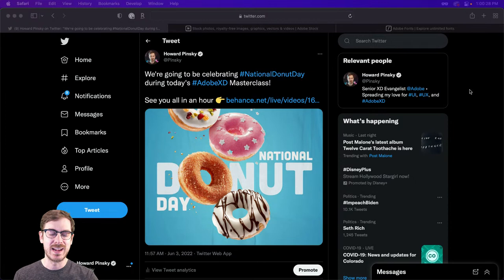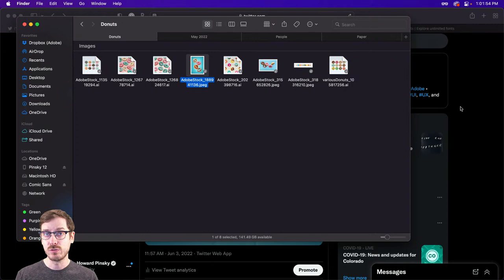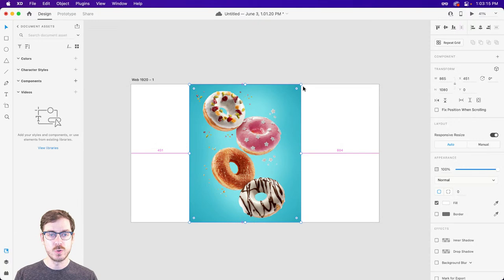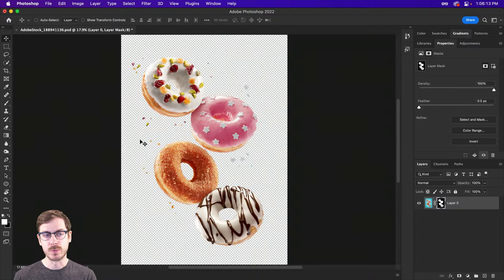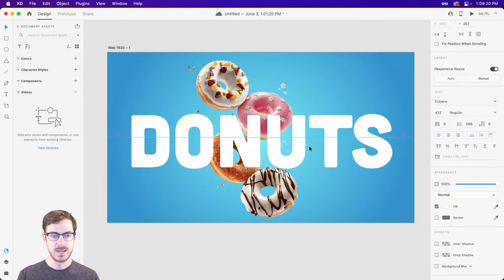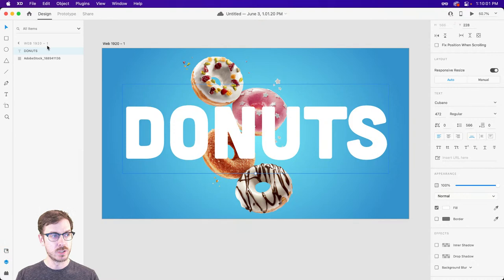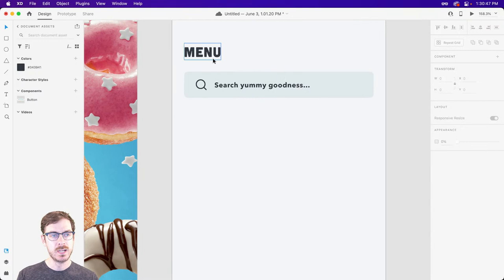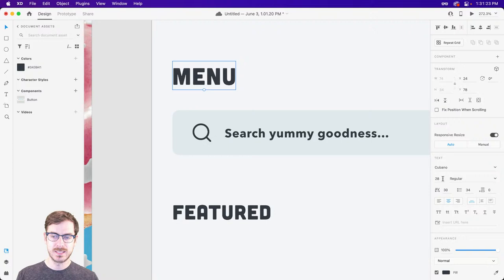Adobe XD Masterclass: Episode 96 | Adobe Creative Cloud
Join Adobe XD Evangelist Howard Pinsky as he walks you through tips & tricks to get you designing!

00:00 Start
02:41 Finding images for the donut themed landing page
04:56 Remove background in PS - using layer masks
06:49 Saving to the CC Library
07:48 Radial Gradient background
08:45 Adding type
11:10 Searching for type on Adobe Fonts
13:50 Adding a donut image as the “o” in donut
16:25 Creating navigation for the landing page
22:50 Designing for the iPhone/mobile version
26:13 Adjusting components for the mobile experience
28:06 Designing a donut menu & search field w/icons
32:35 Adding a touch of blue to type
34:46 Blocking in designs - adding vector graphics
39:21 Menu items and descriptions - add to cart button
47:17 Creating a “new” section w/ similar container
52:07 Setting up scroll groups
53:04 Creating a donut from scratch in XD